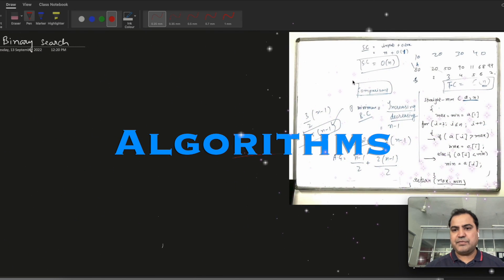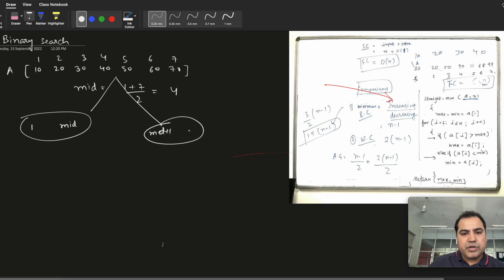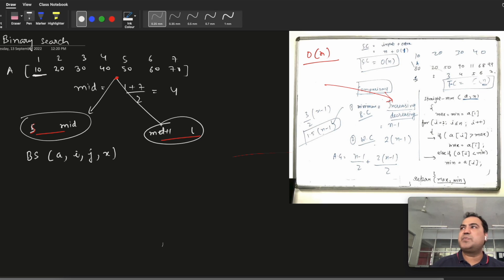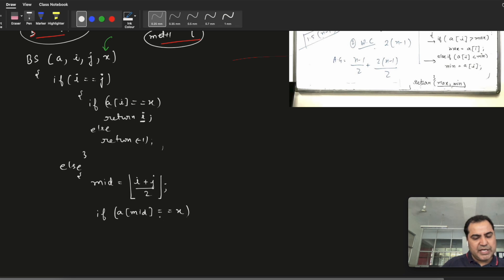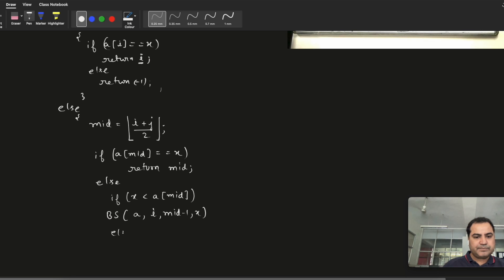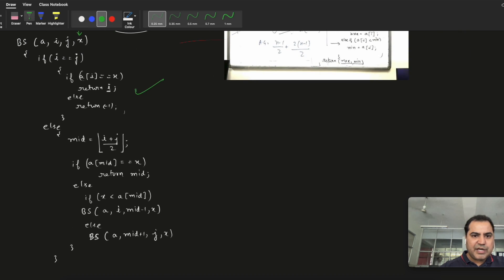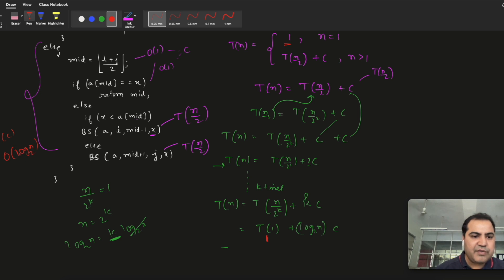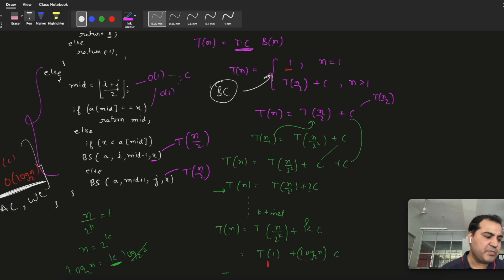4. Design and Analysis of Algorithms | Binary Search | Complexity | IIT-GATE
0. Basics of Binary Search
1. Time complexity of Binary Search.
2. Linear Min-Max algorithm analysis.
3. Recurrence relation for Binary Search Algorithm
4. Comparison  with linear search